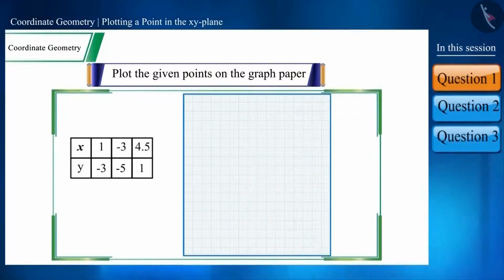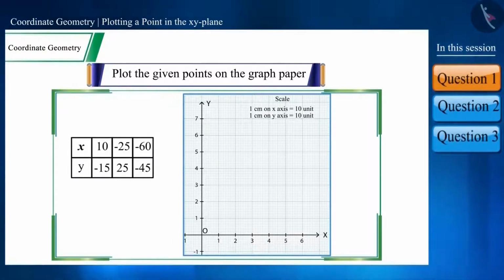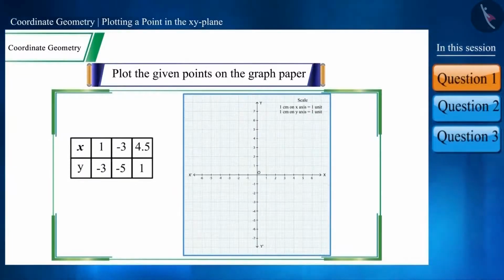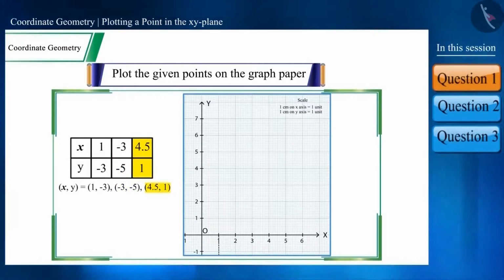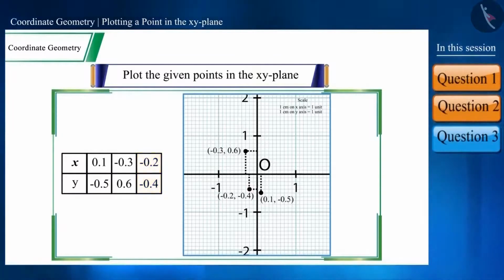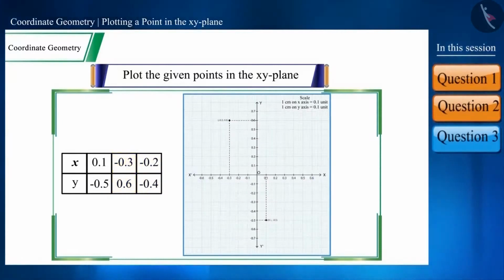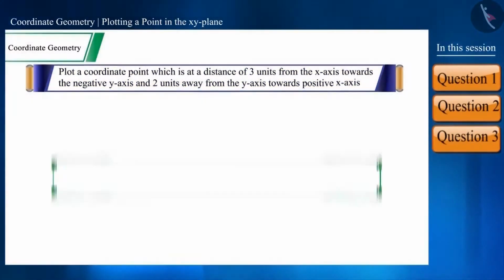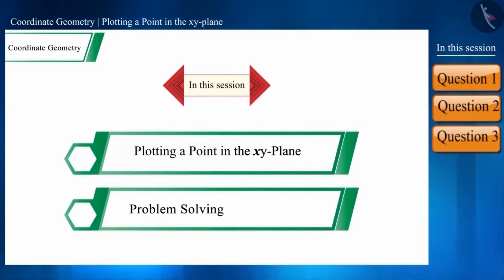3 Plotting a Point in the xy Plane Part 2 3 English Class 9